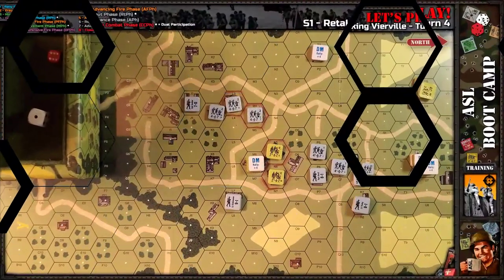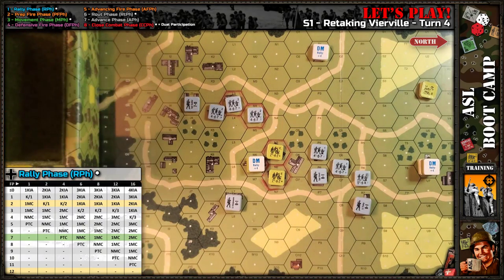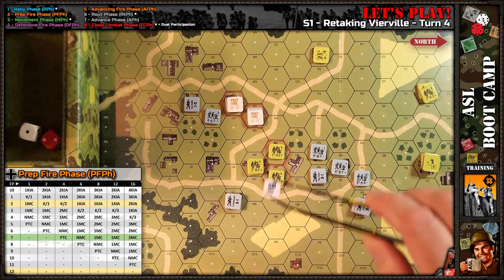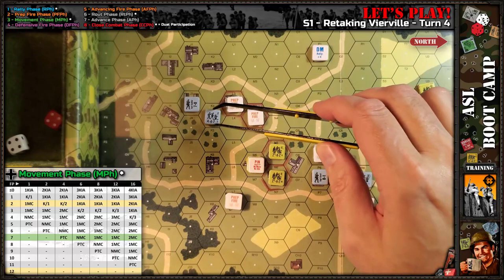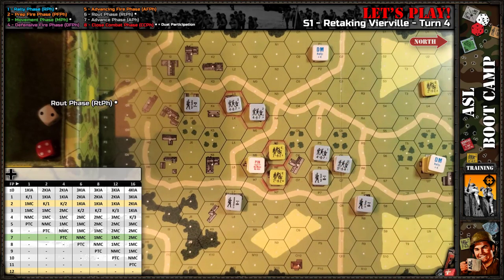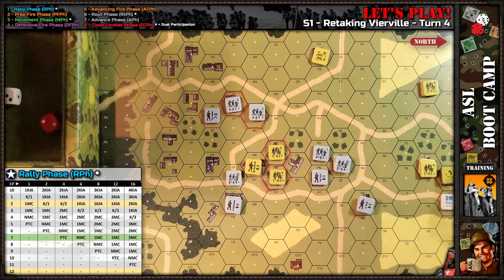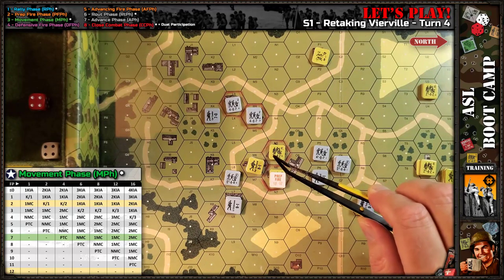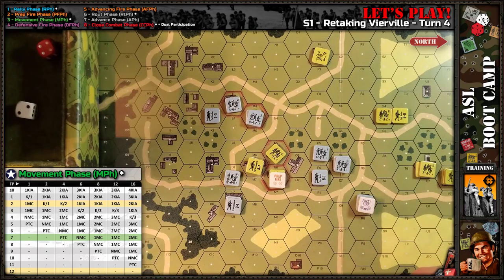Advanced Squad Leader Tutorial # 21 - Lets Play! Retaking Vierville, Turn 4 (END)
Turn 4 Let's Play! tutorial of the ASL Starter Kit scenario Retaking Vierville. An early end for the American's attempting to secure Vierville right after D-Day Normandy.

This scenario covers the basics of Advanced Squad Leader play ... infantry rules. New ASL Starter Kit and full ASL players can use the video to learn the basics of the ASL system, including the phase system, movement, fire attacks, morale, terrain, and close combat.

Advanced Squad Leader Tutorial # 21 - Lets Play! Retaking Vierville, Turn 4
0:00 - Intro
0:10 - The Scenario So Far
3:45 - German Turn 4
18:49 - American Turn 4
34:35 - END/Comments

The goal of ASL Boot Camp is to present rule and tactical discussions for new and veteran players. These tutorials are mere summaries and examples and are NOT meant as exhaustive replacements for reading the relevant rule sections.